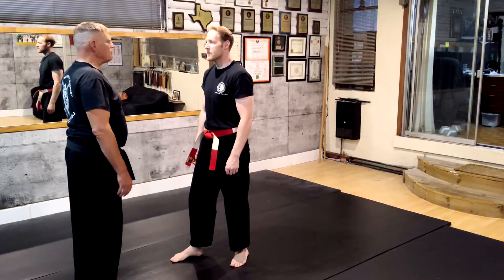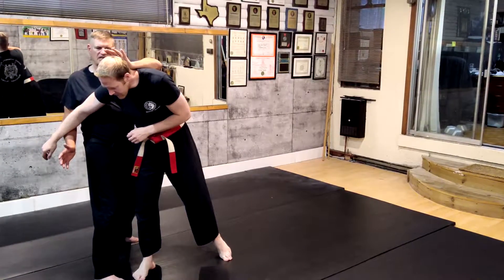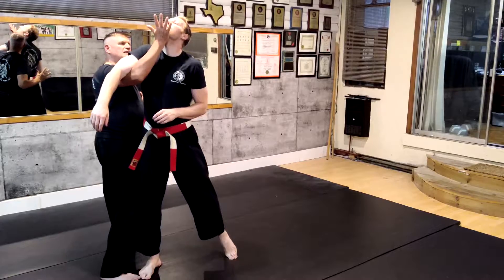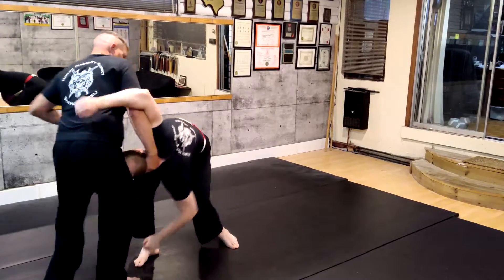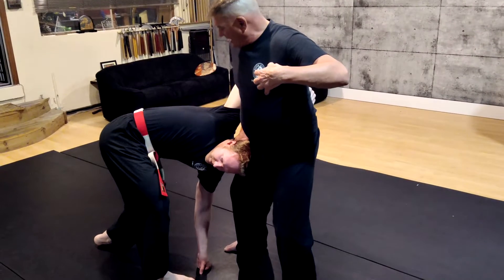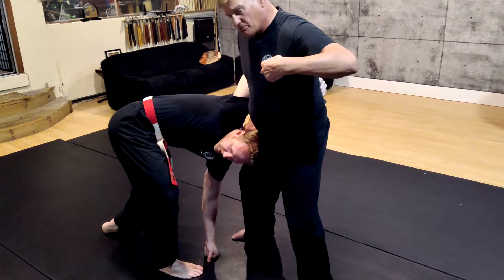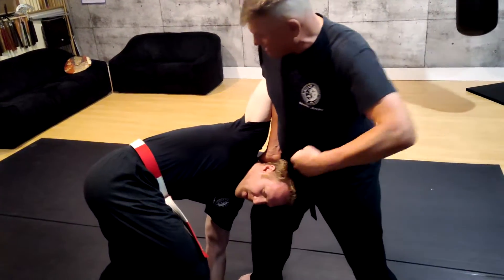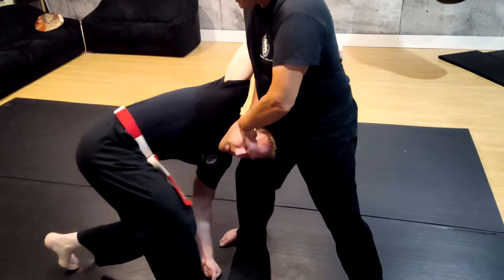Martial Arts, Self Defense 06 Ken 21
Self Defense is quite easily taught training in Seicho Jutsu. The yearly 8 new scenarios is an exercise in creating new variants of movements in which the techniques can flow together.   This demonstration and explanation of self defense conducted by Ken Scott is part of the yearly requirements taught while training in Seicho Jutsu.